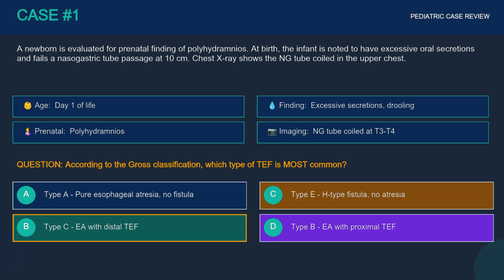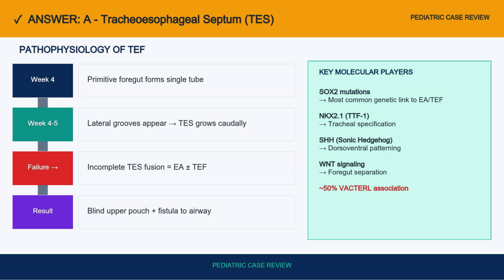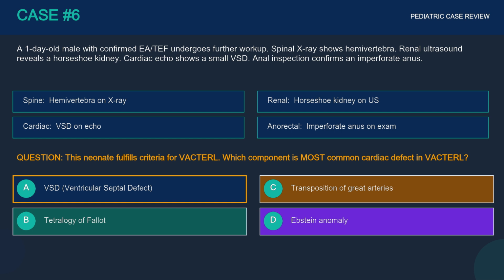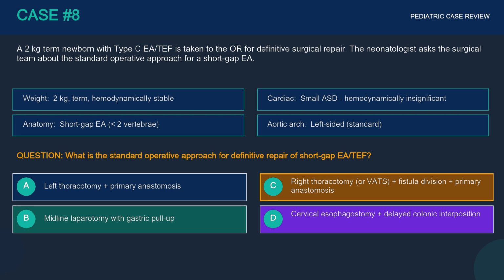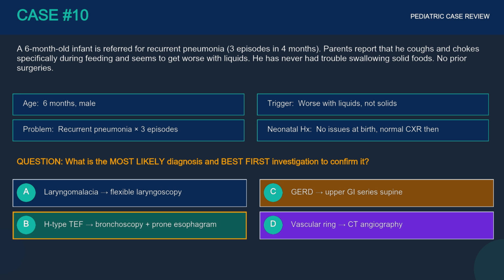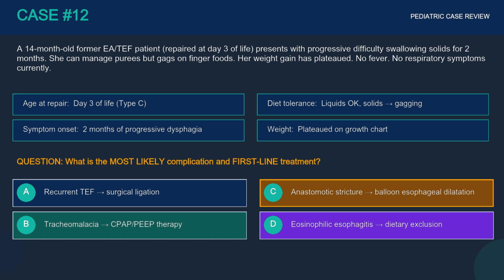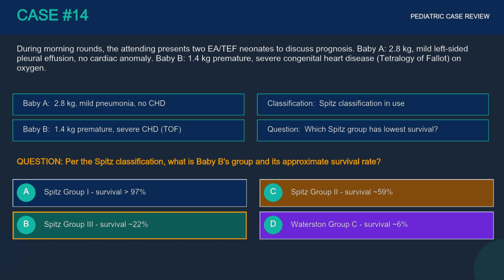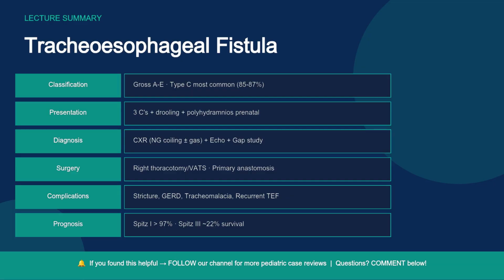Tracheoesophageal Fistula in Newborns: Cases, Diagnosis & Management | Pediatric Case Review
In this lecture, we explore Tracheoesophageal Fistula (TEF) in newborns through detailed, case-based questions and discussions. You’ll learn about the clinical presentation, diagnostic approach, management options, common complications, and key associations every pediatric clinician should know. Each case is crafted to strengthen your understanding of this critical neonatal condition in a practical and engaging way.